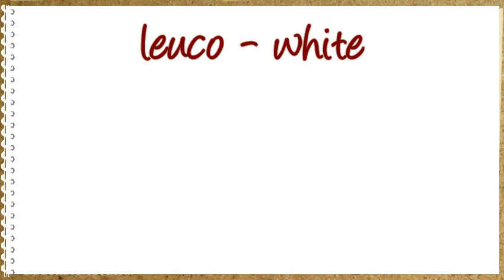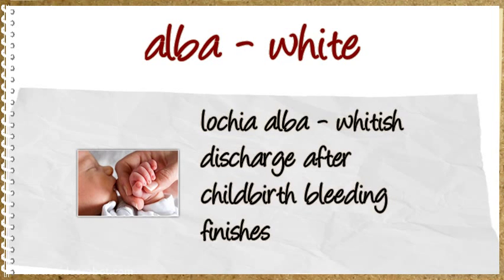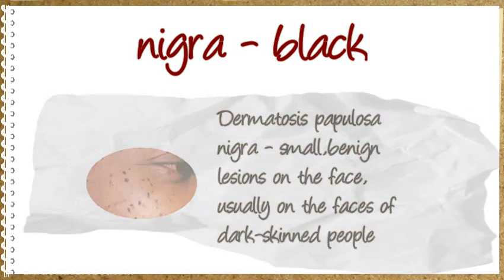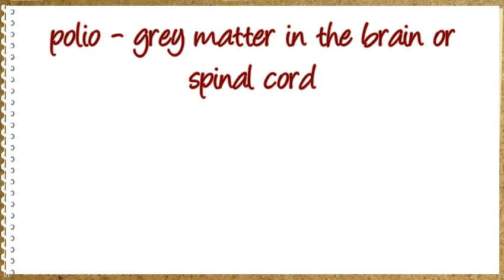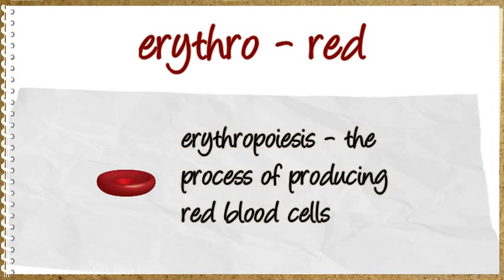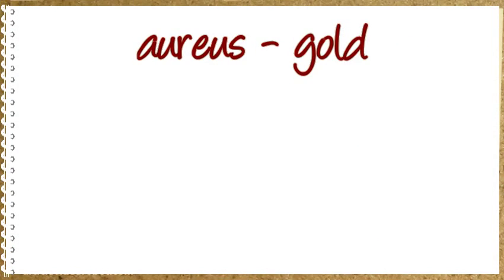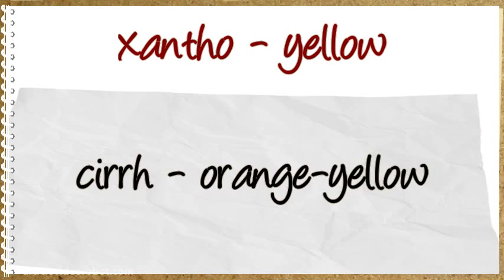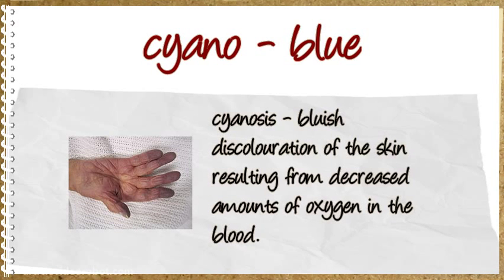MEDICAL TERMINOLOGY: Medical Terms for Colours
Level B2 -C1
The prefixes for colours in medical terms of diseases and conditions.